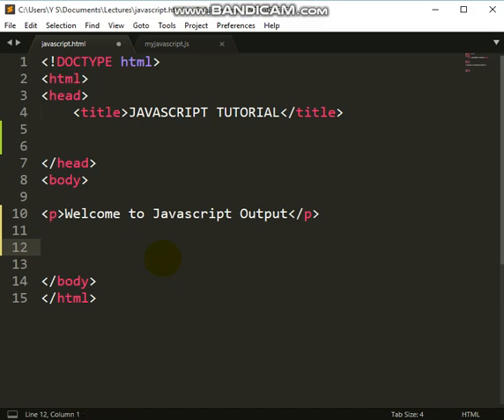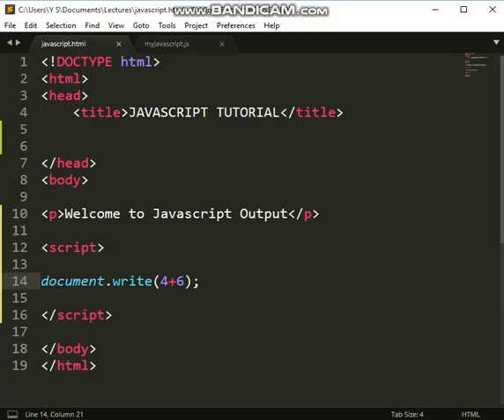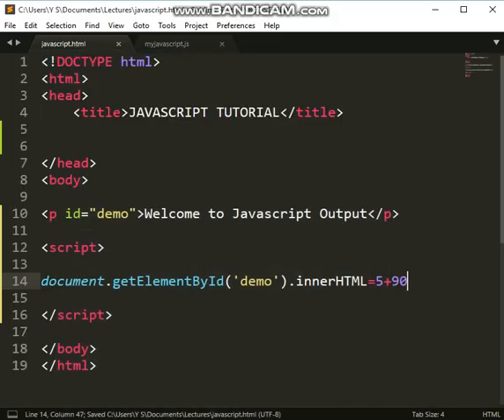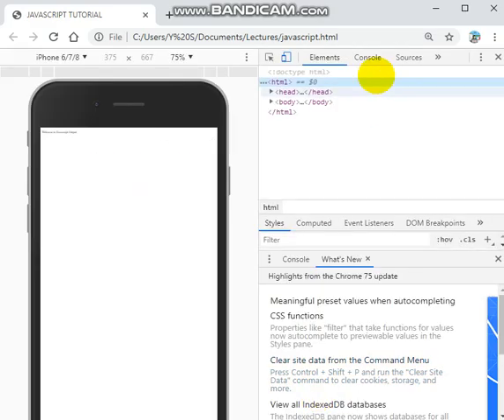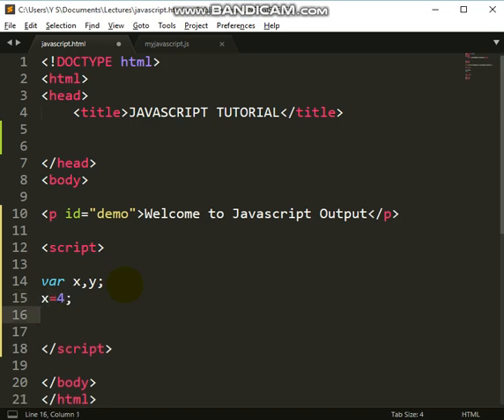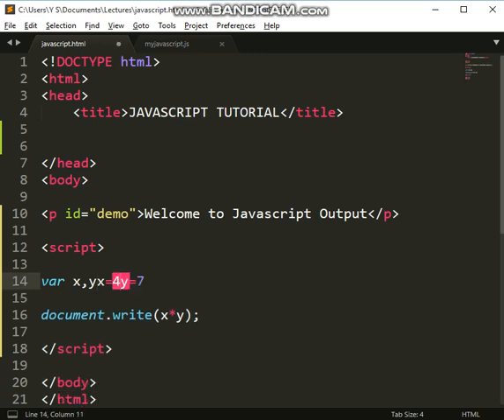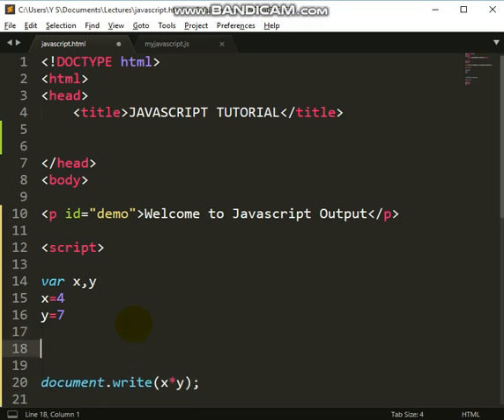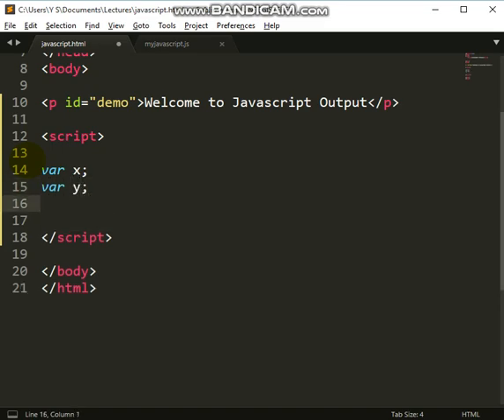JavaScript Episode 3